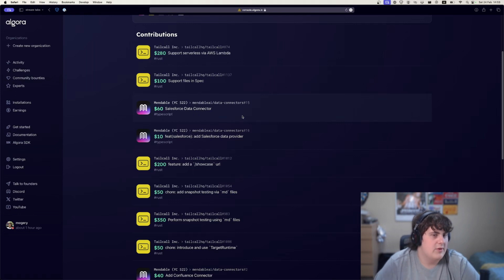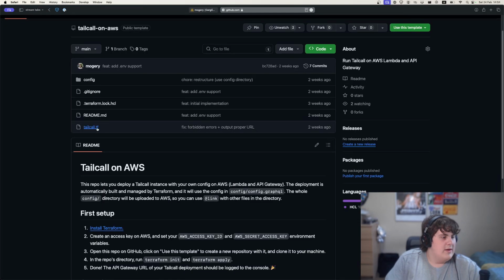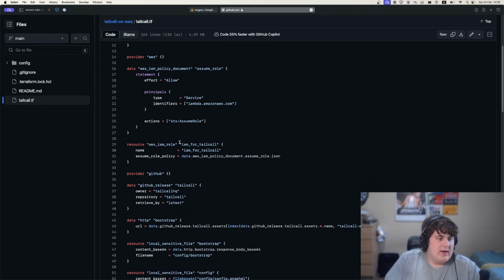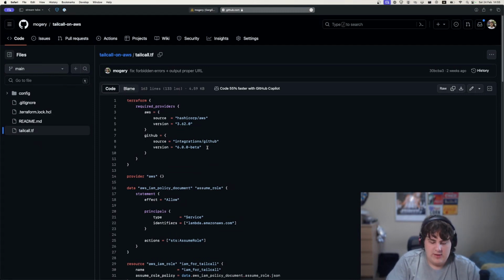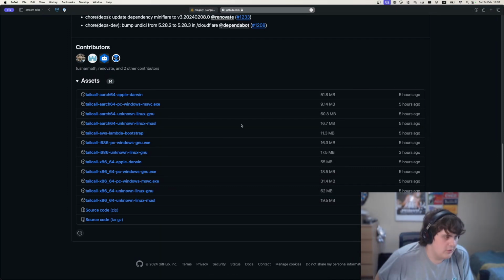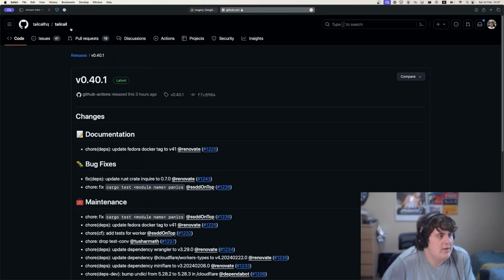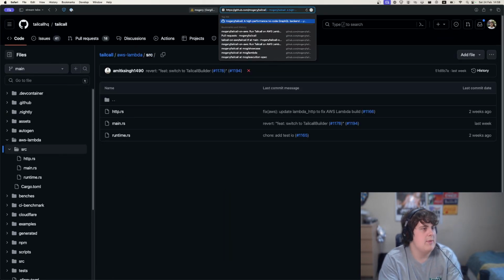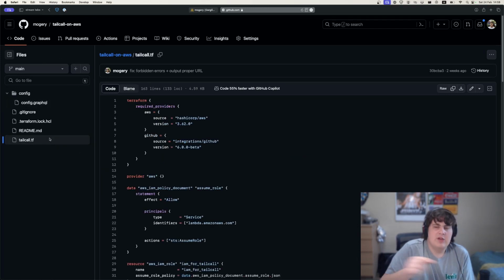Make your project EASY TO DEPLOY to AWS